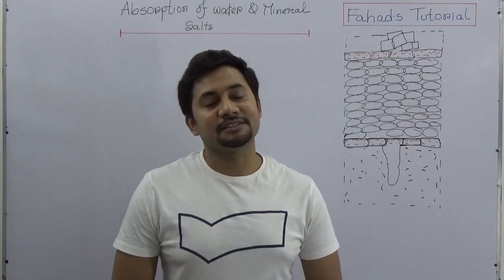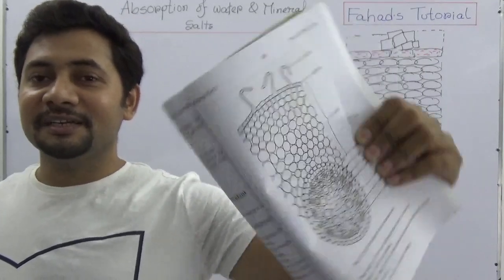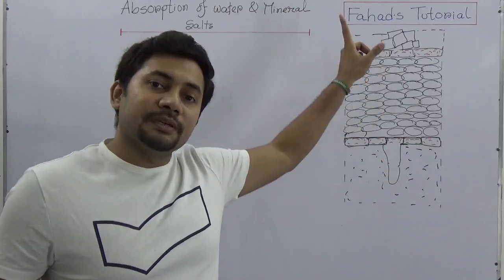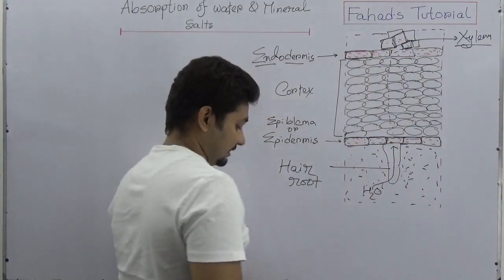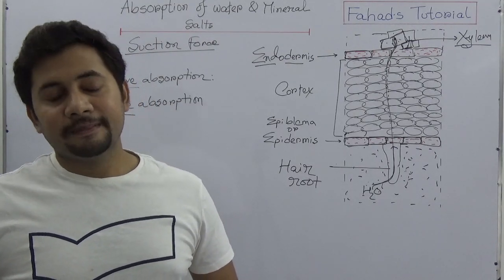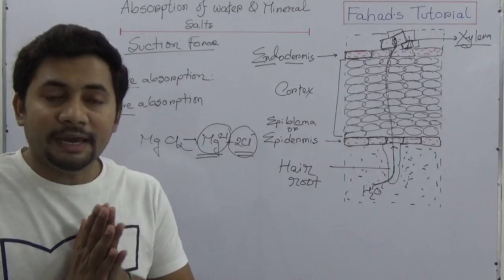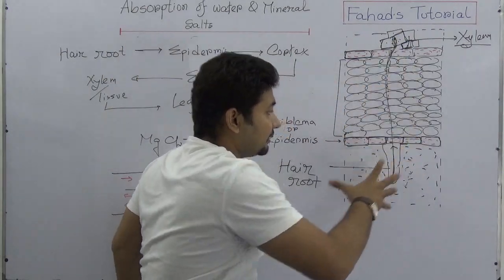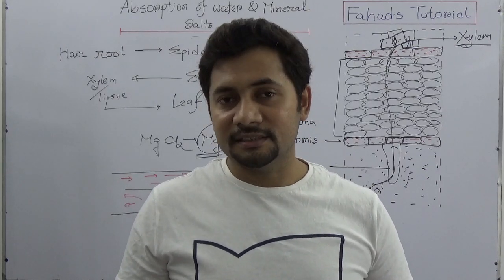03, Absorption of Water | Transport in Plants | mineral salts absorption